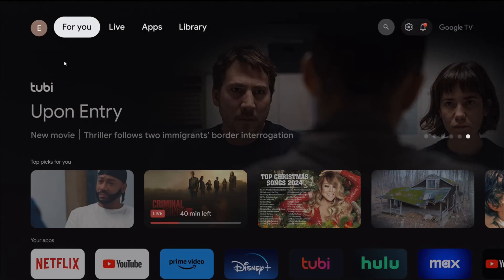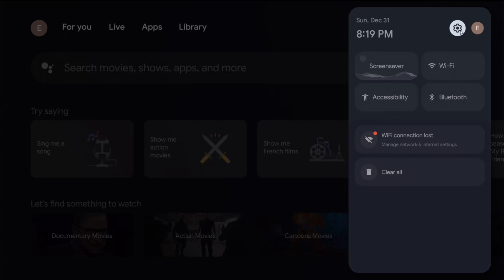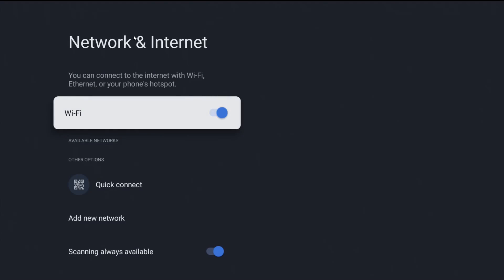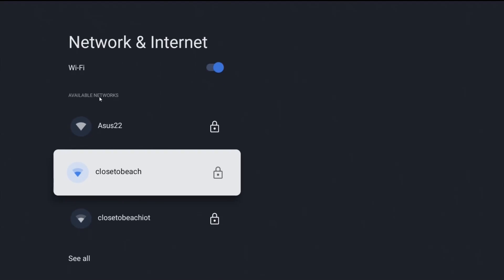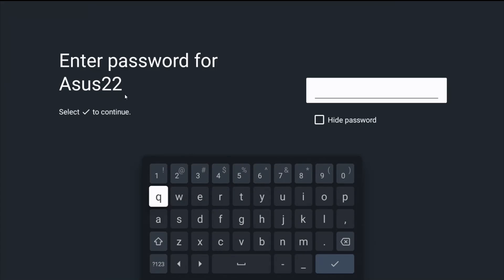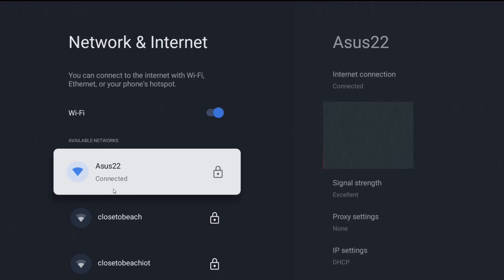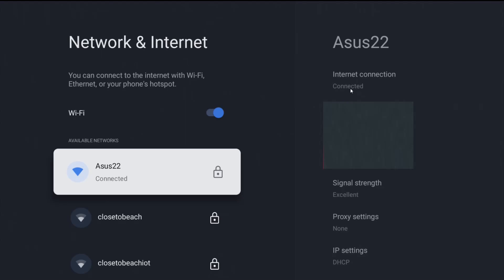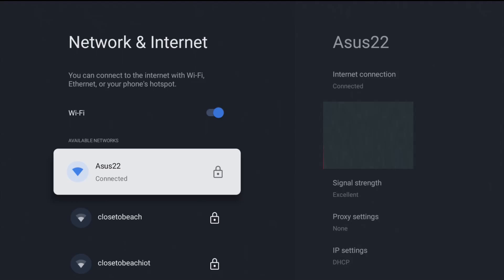ONN 4K Streaming Box How To Connect To Wifi - ONN Wifi Setup - Fix ONN Wifi Connection Problems Help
Hello, In this video I talk about ONN 4K Streaming Box How To Connect To Wifi - ONN Wifi Setup - Fix ONN Wifi Connection Problems Comprehensive Step by Step Tutorial, Guide, Example, Video Help Instructions.

In this video I walk through a simple and easy step by step instructions, guide, tutorial on how to setup change or fix your $20 Walmart ONN 4k Google TV Streaming Box.